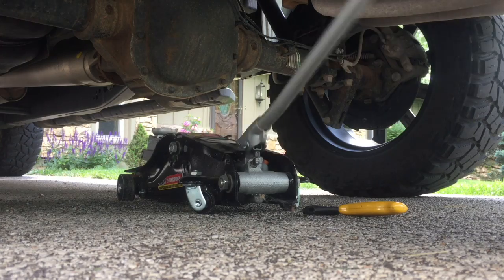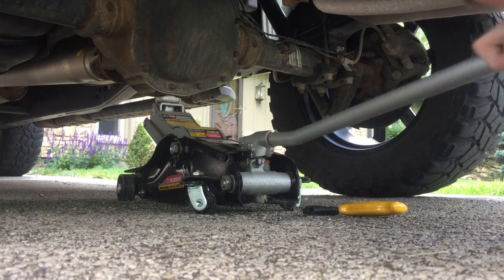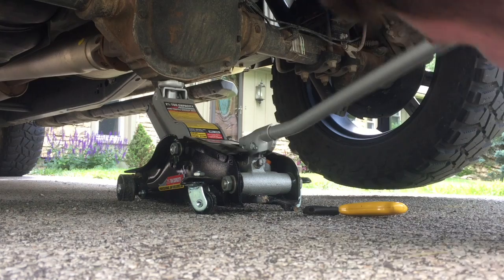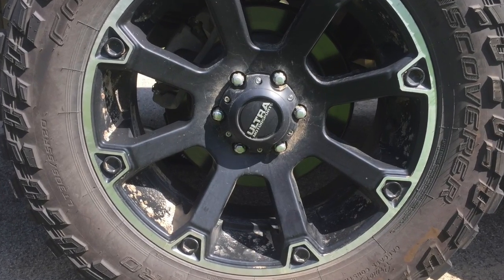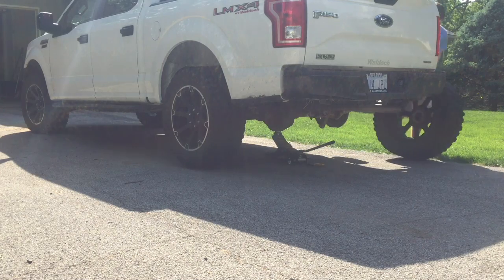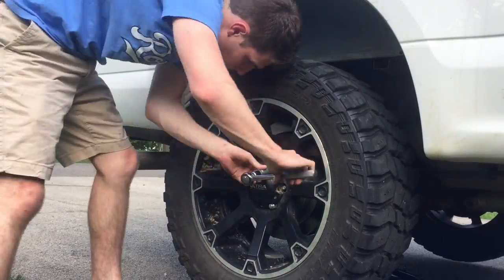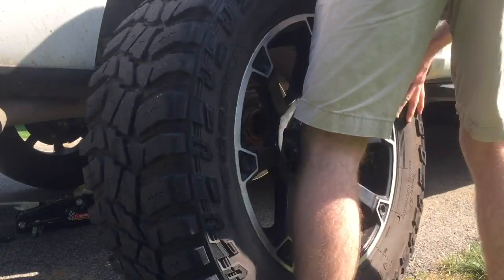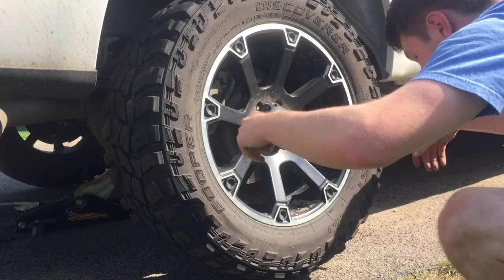How to rotate your tires123